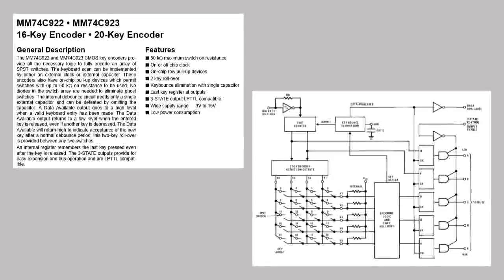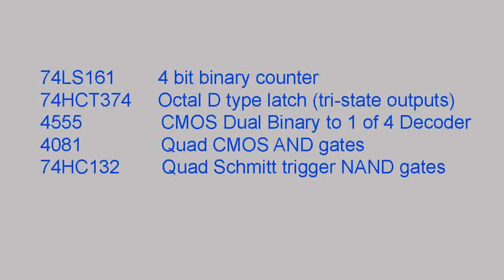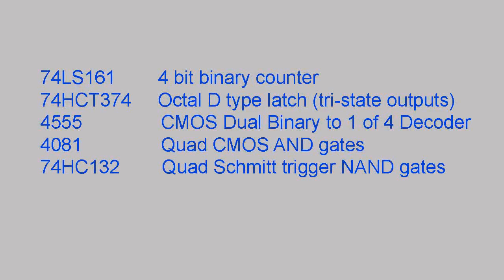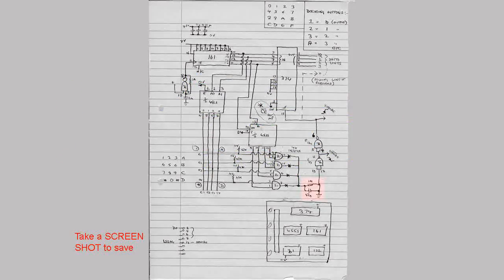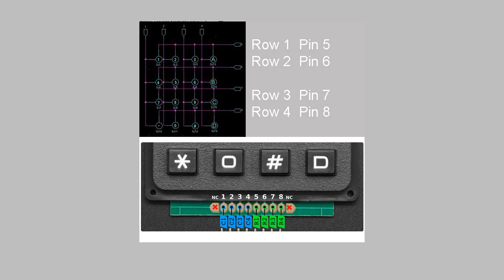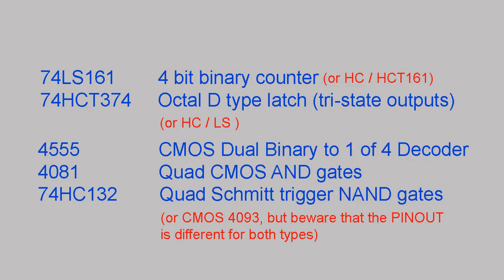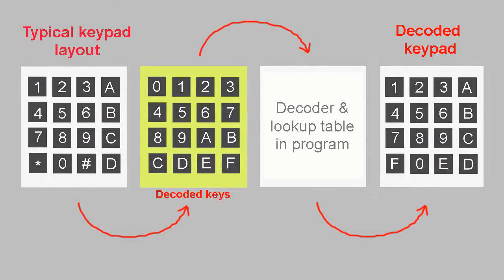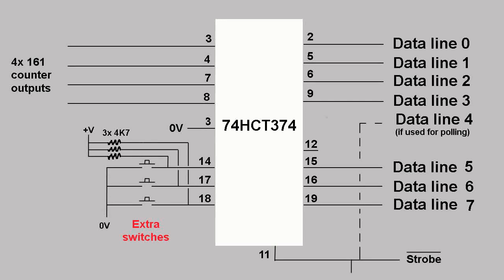4x4 Adaptable Matrix Keyboard Decoder using 5x Logic IC's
Here's a simple to build decoder board for anyone wishing to connect up and use one of the widely available inexpensive 4x4 matrix keyboards. The circuit is easily adaptable and uses just 5 easy to obtain logic ICs.

PLEASE NOTE that I made an ERROR in the circuit diagram given in the video. The connection from the four diodes goes directly to input pins 13 and 12 of the 132 NAND gate package. The 1M resistor and 47n capacitor go between this connection and ground. Sorry about that!

Just had a query about the oscillator driving pin 2 of the 161. The resistor is 1M Ohms with a 1nF capacitor and the approximate  frequency is 1.7KHz. The actual running frequency is not that important!